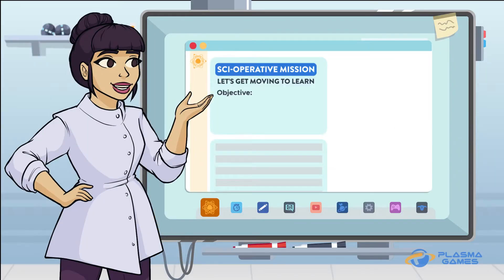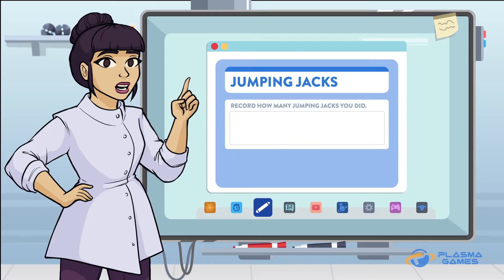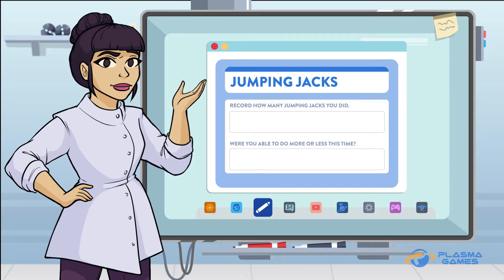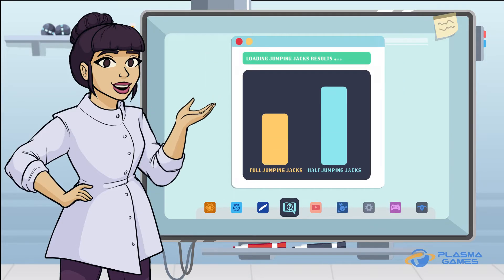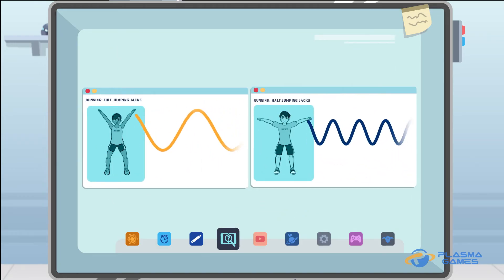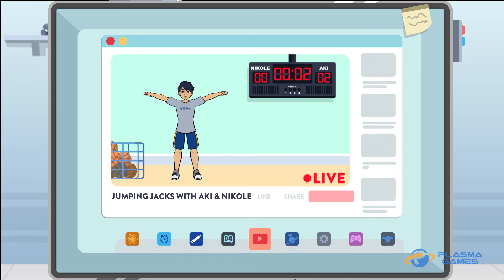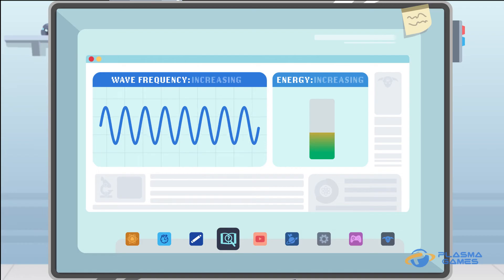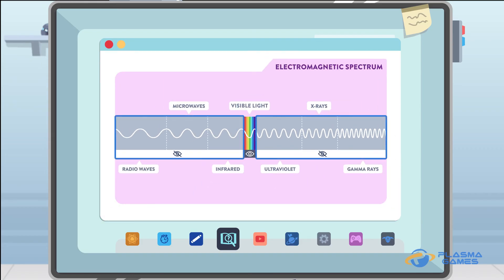Let's Get Moving to Learn: Amplitude, Frequency, and Energy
Get ready to move! Join Aki and Nikole as they explore the relationships between wave properties, with help from Dr. Joshi.  This video supports the Light Waves Unit activity Let's Get Moving to Learn: Amplitude, Frequency, and Energy student handout.